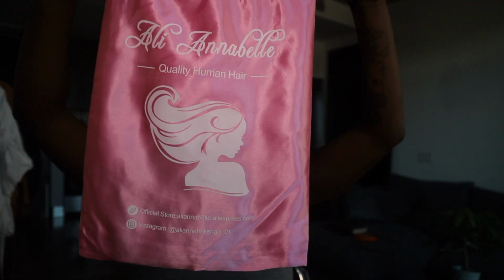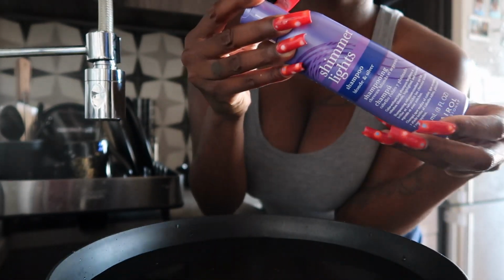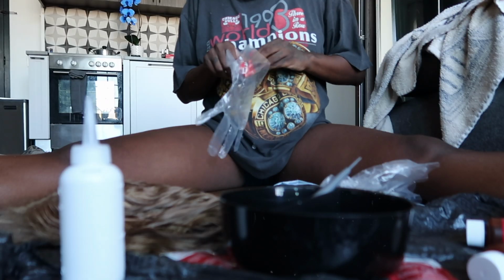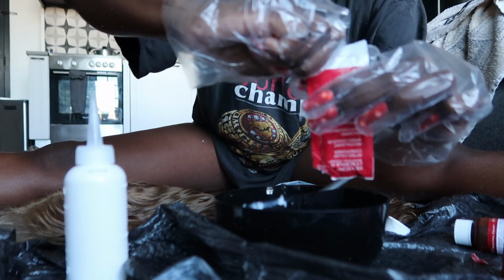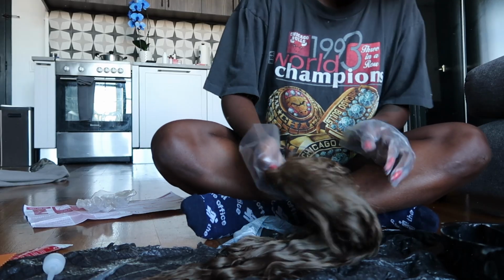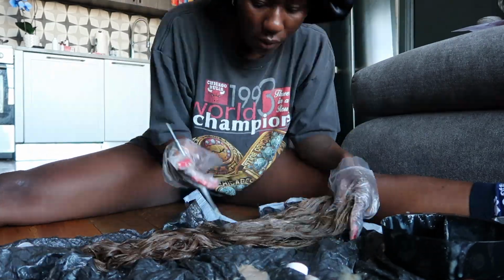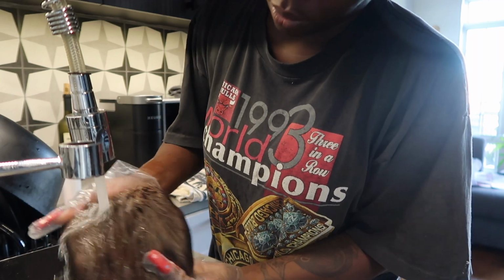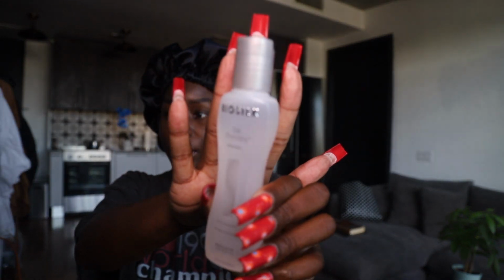EASIEST ASH BLONDE TUTORIAL EVER ft. ali annabelle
I T E M S    U S E D:

Shimmer Lights CONDITIONER
4 boxes of Revlon #60
Biosilk serum

●▬▬▬▬▬▬▬▬▬♛Ali Annabelle♛▬▬▬▬▬▬▬▬●

Hair Detail:  Ali Annabelle 22 inches 27 Color Straight Human Hair Wigs Premade 4x4 Lace Closure Wig For Women

Highly Recommend:
Ali Annabelle Ombre 1B/30 Colored Dark Roots Honey Brown Straight Human Hair Wigs

Ali Annabelle Ombre Highlight Brown Honey Blonde Premade Straight Lace Front Human Hair Wigs